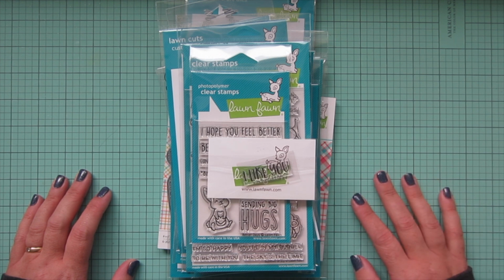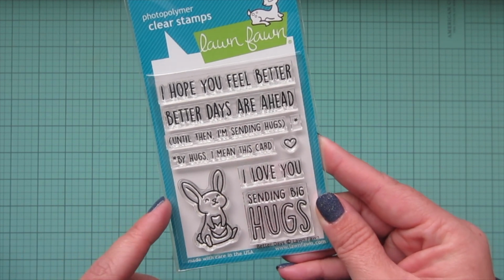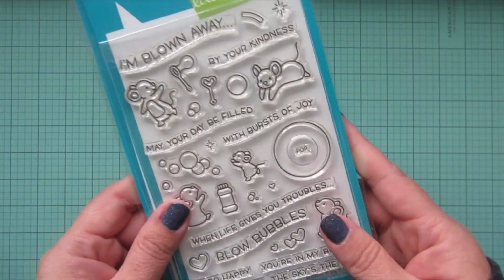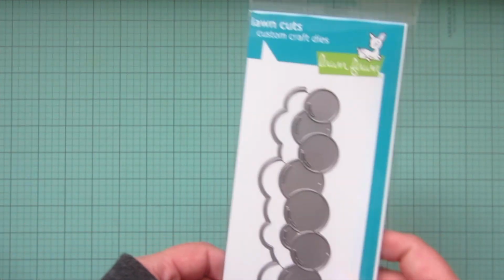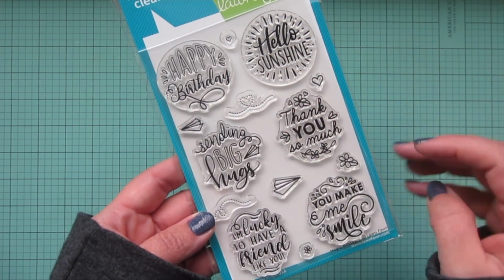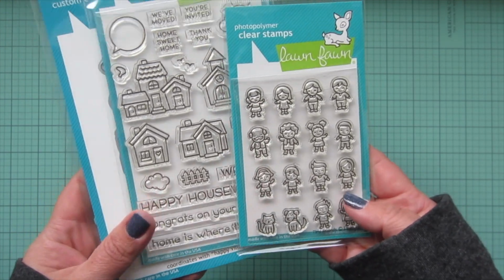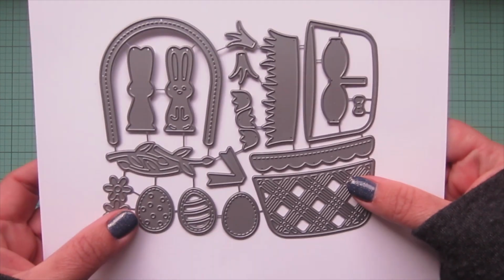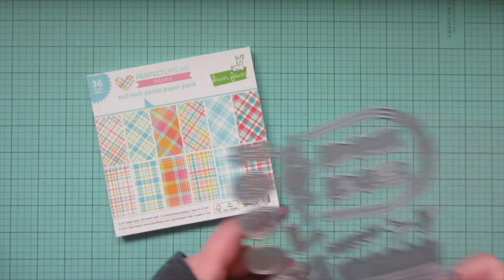Lawn Fawn Spring 2021 New Release Haul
Blog post:
Lawn Fawn Supplies: